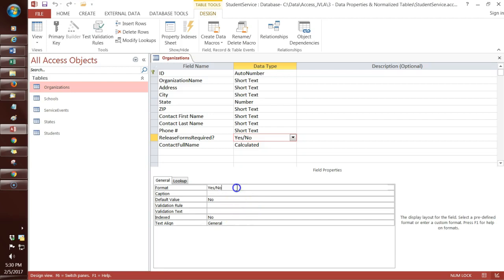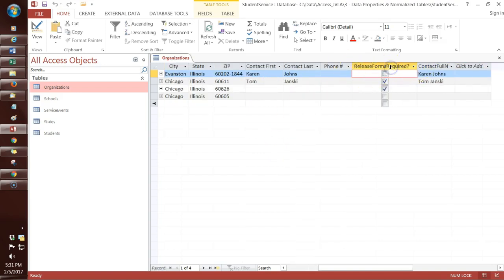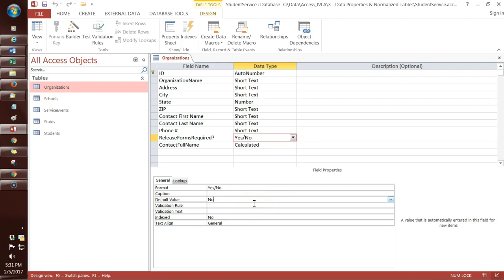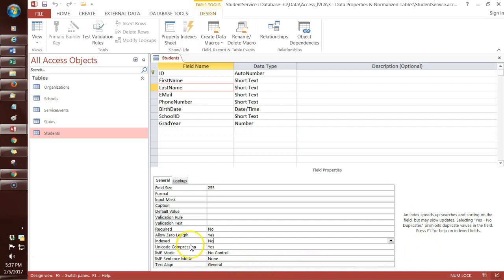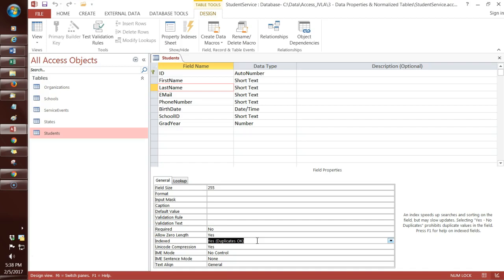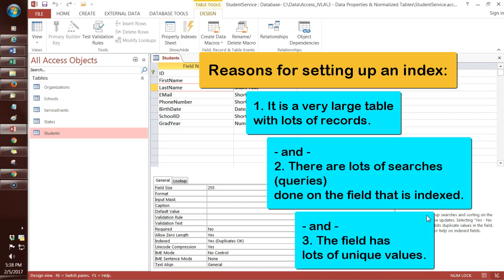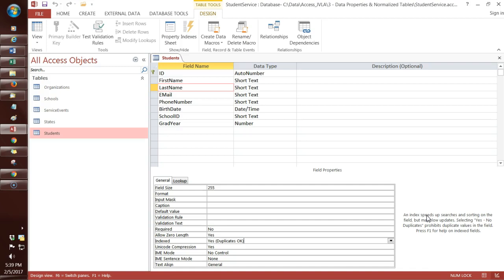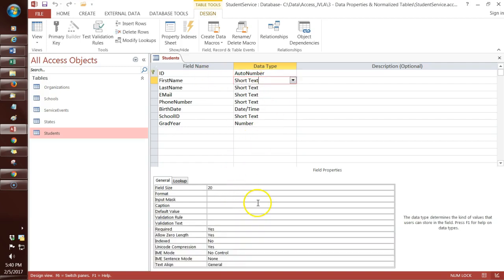Field Properties - Yes/No data type and indexing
some field properties with the Yes/No data type; what indexes do and when to set up an index